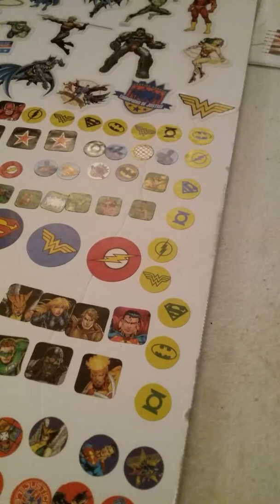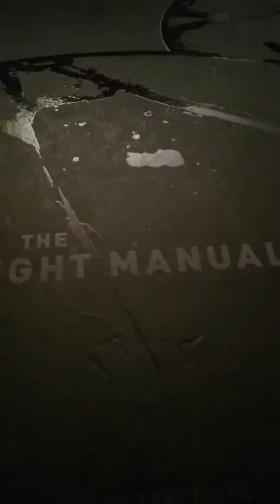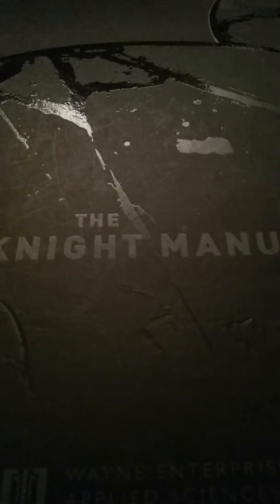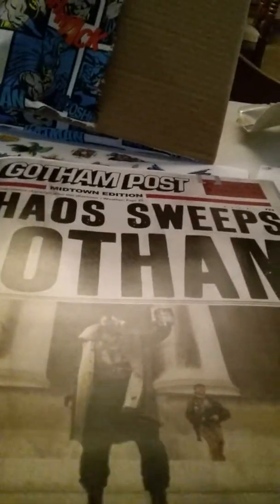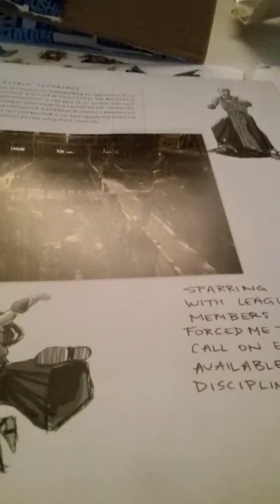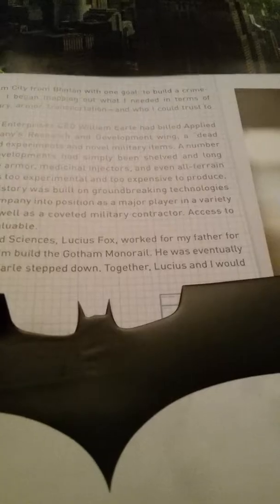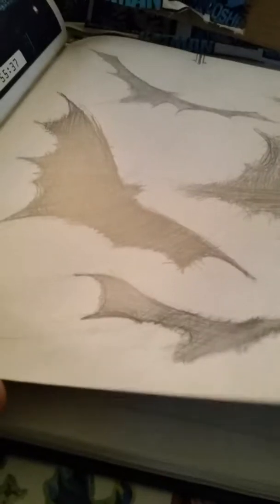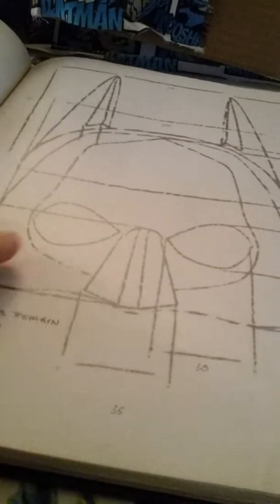The dark night manual